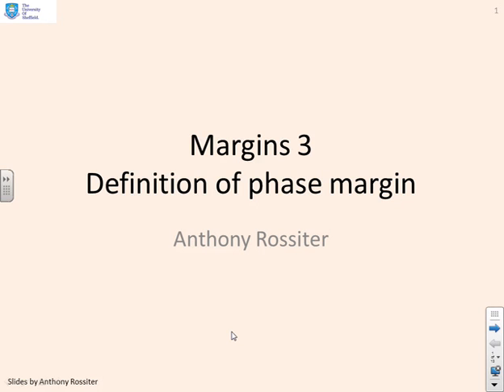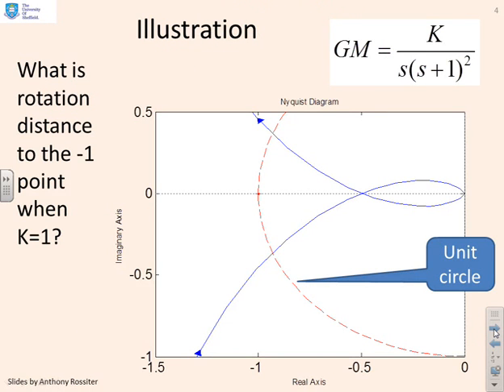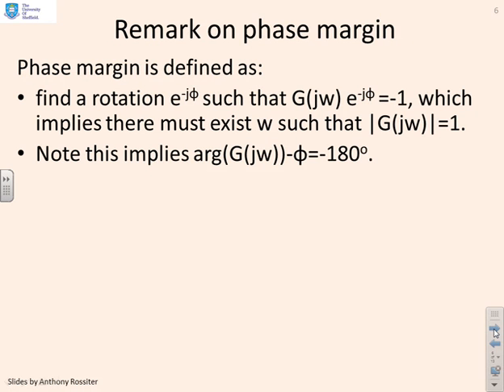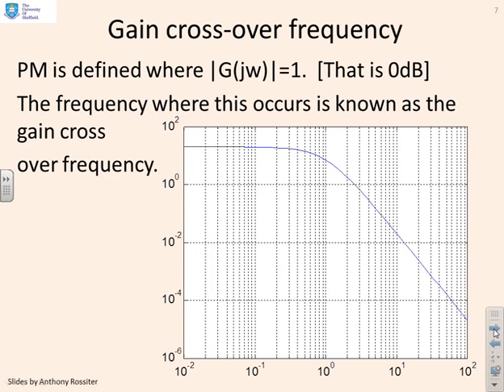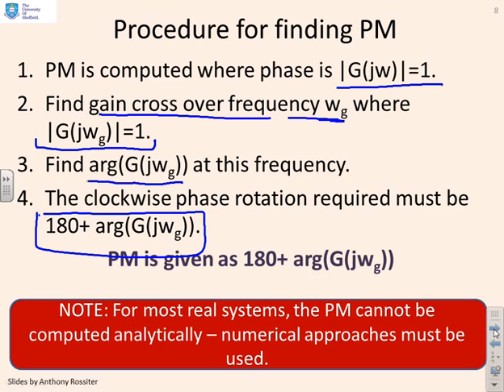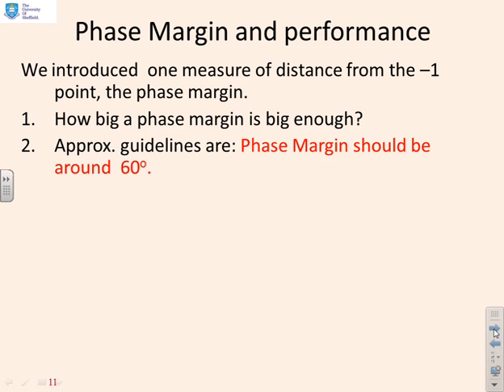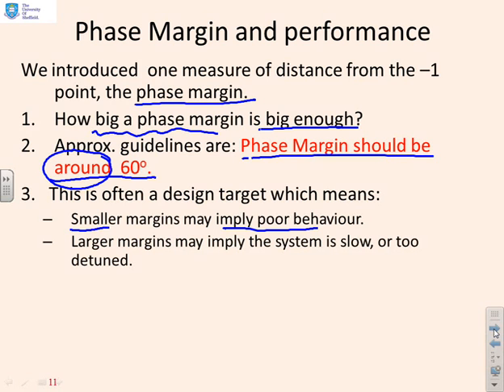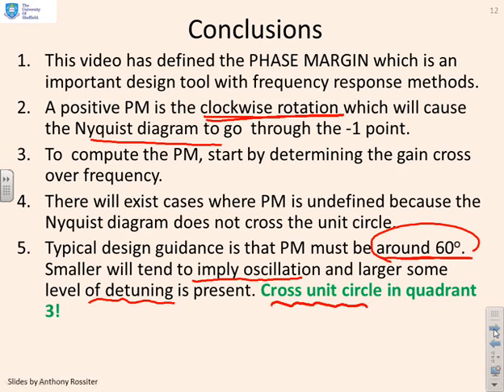Margins 3 - definition of phase margin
Introduces a definition of the distance of the Nyquist plot from the -1 point, that is the phase margin.  Gives examples and pictures to help students understand this visually and a number of numerical examples to emphasise the procedure for computing the phase margin.